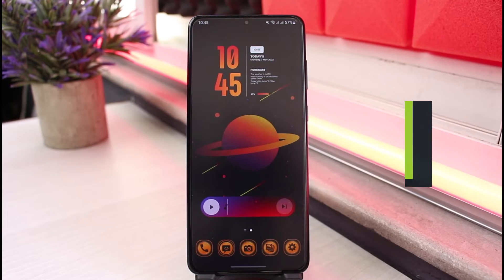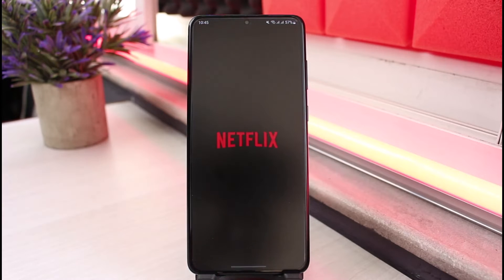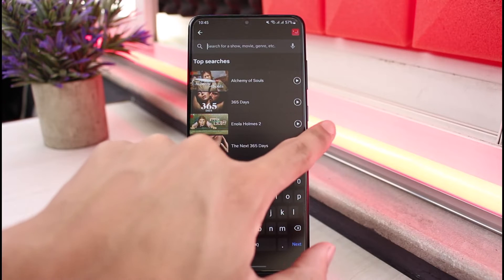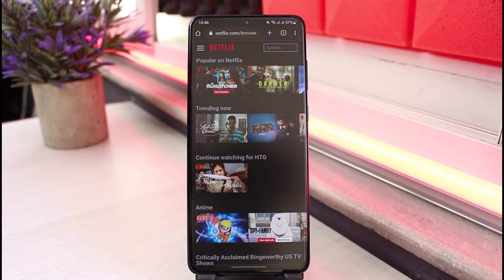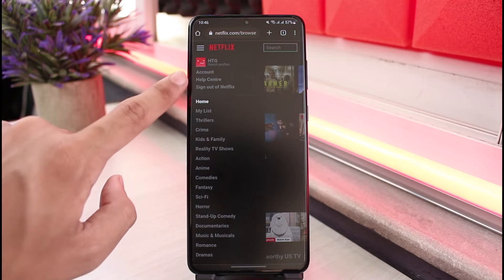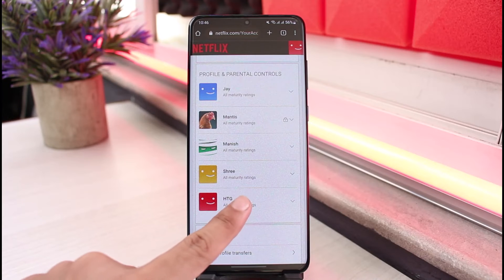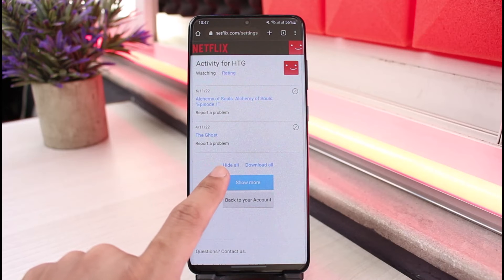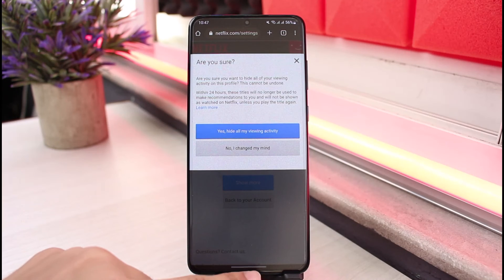How to Delete Search History on Netflix !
➜ This video guides you in an easy step-by-step process to delete search history on Netflix. So make sure to watch this video till the end.

Follow these simple steps:
1) Open any browser from your phone
3) Log in to your account
4) Tap on the three lines from the top left
5) Go to Accounts
6) Select a profile
7) Tap on Viewing Activity
8) Tap on Hide All
9) This way, you can hide and delete your search history and viewing activity on Netflix.

0:00 Introduction
0:22 Things to Understand
1:08 How to Delete Search History on Netflix
2:20 Outro: Final Verdict